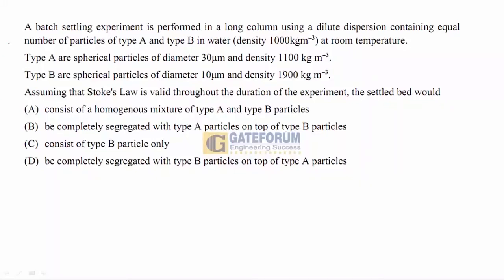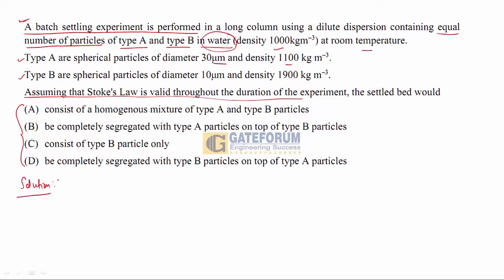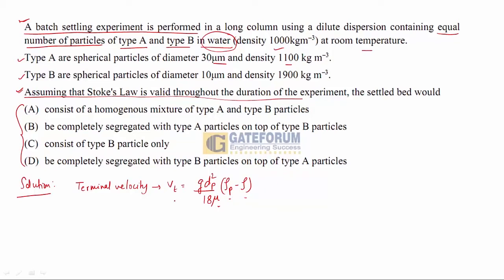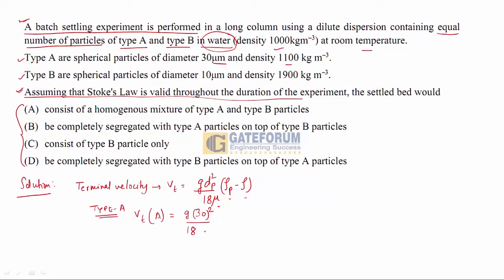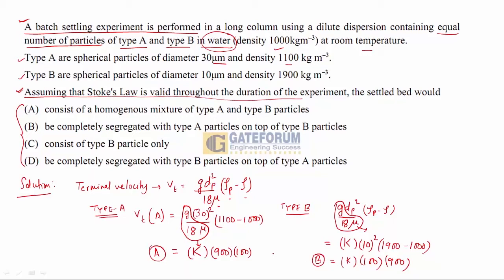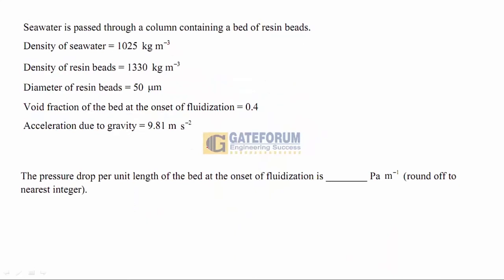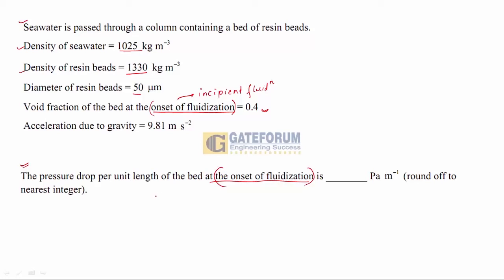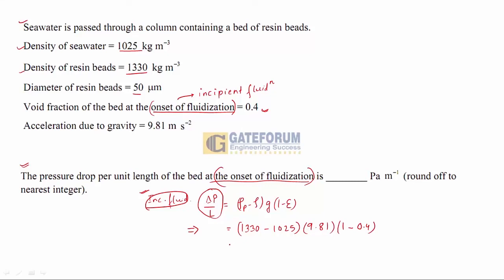GATE Question Paper Discussion Mechanical Operations Chemical Engineering Video lecture by Gateforum